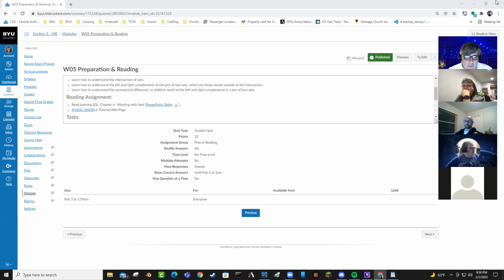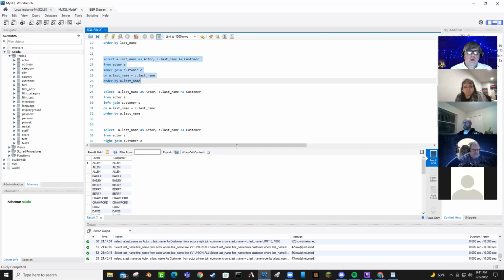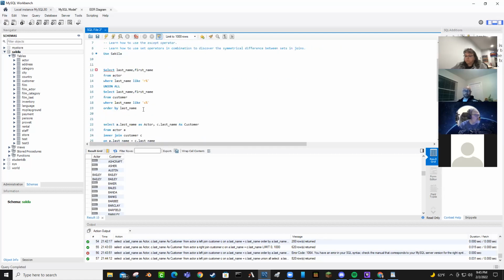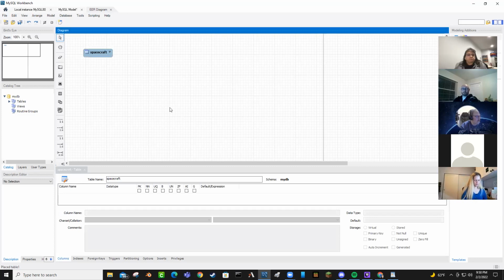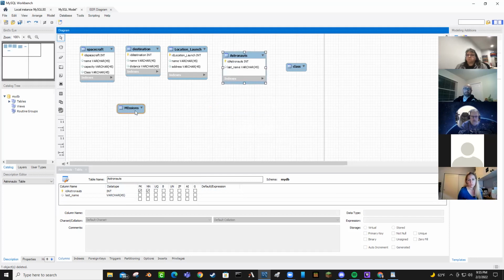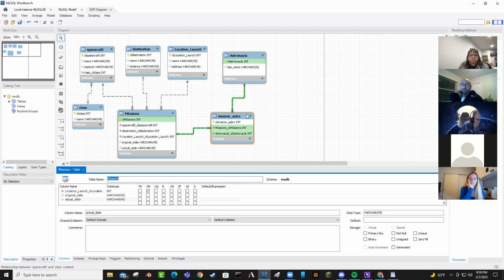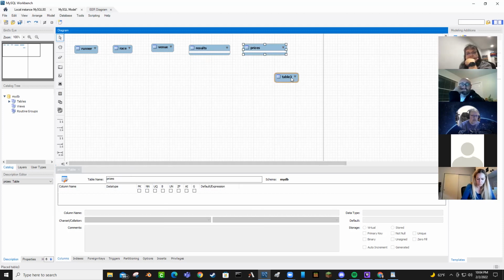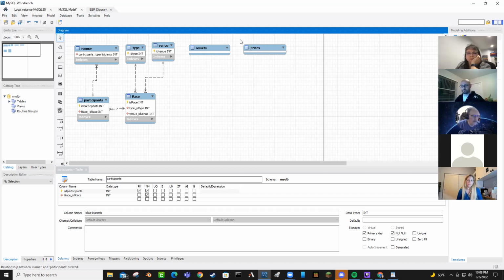Winter2022 week 5